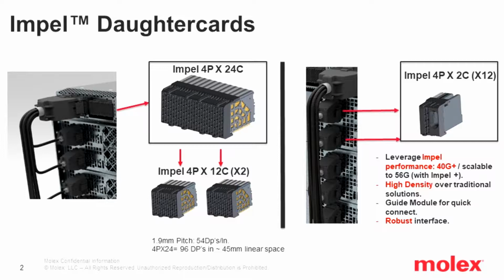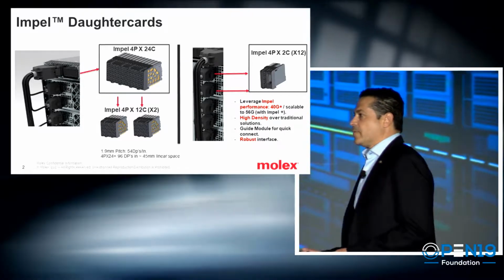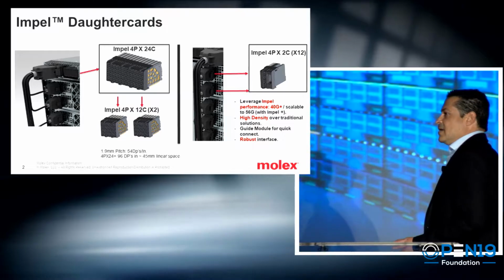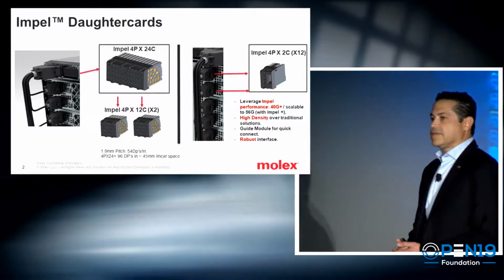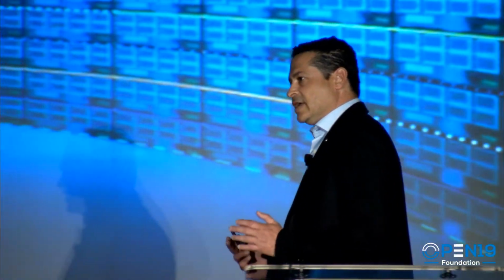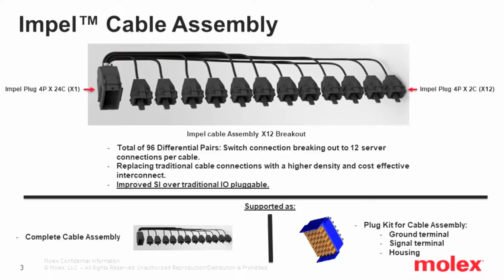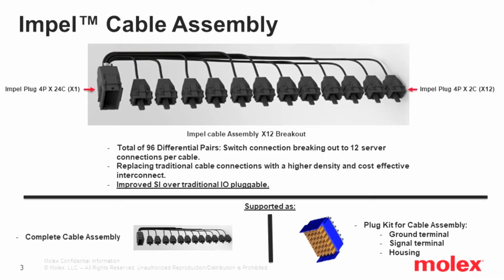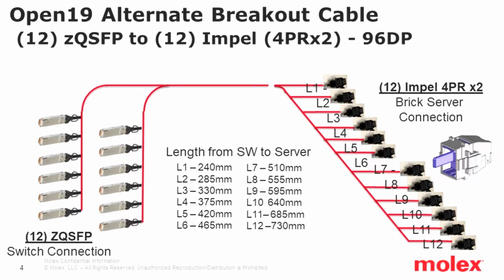Lightning - Molex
Lightning presentation - Molex by Jairo Guerrero